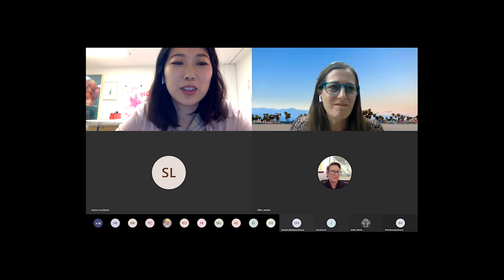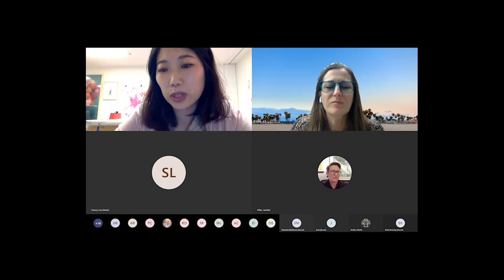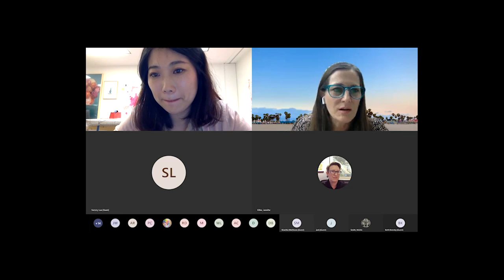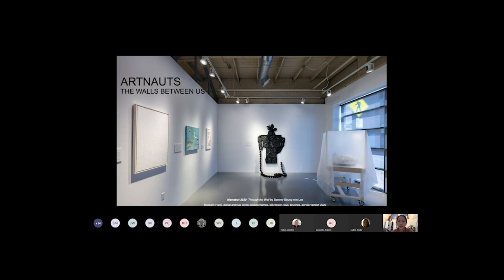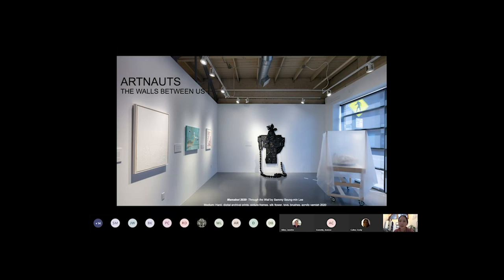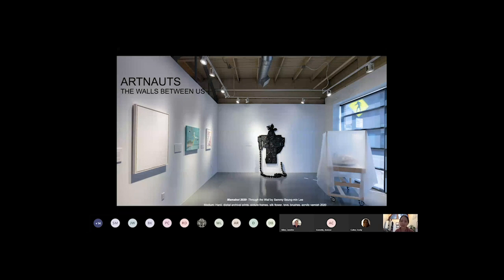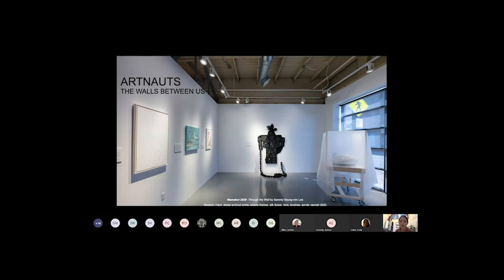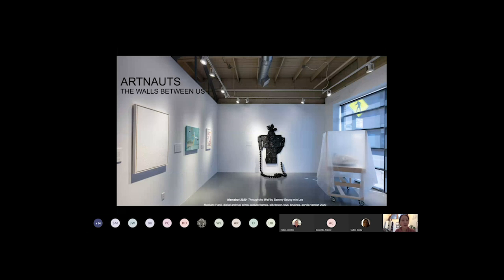Artist Lecture 09/22/2020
Hear from artists Joo Yeon Woo, Sammy Lee, Andrew Connelly, and Beth Krensky about the artwork they exhibited in CVA's exhibition The Walls Between Us.